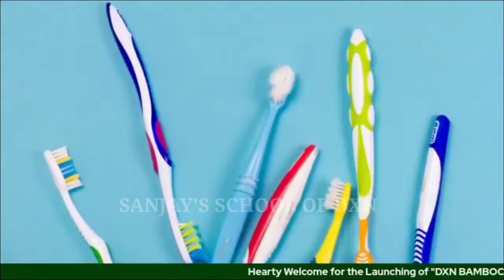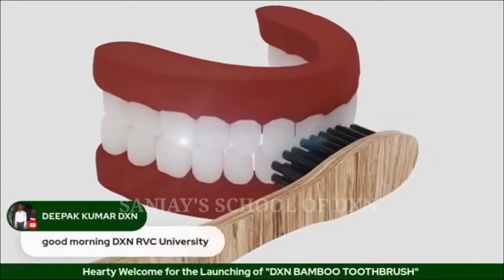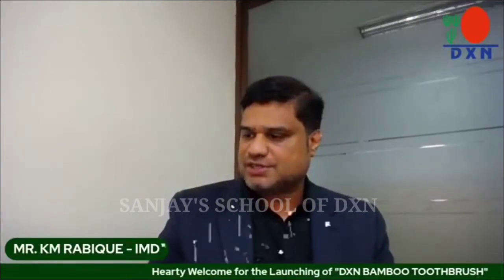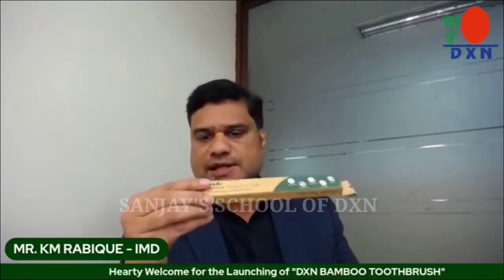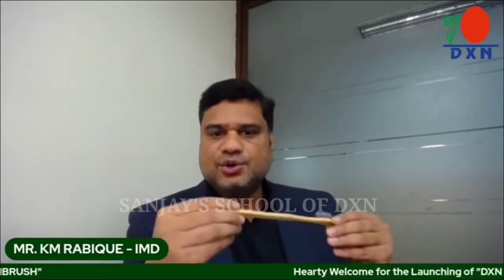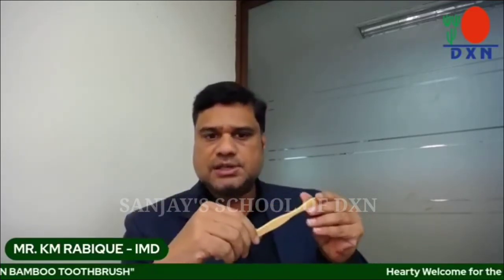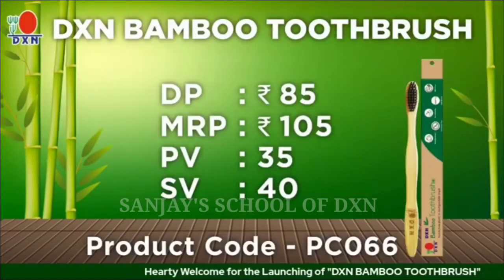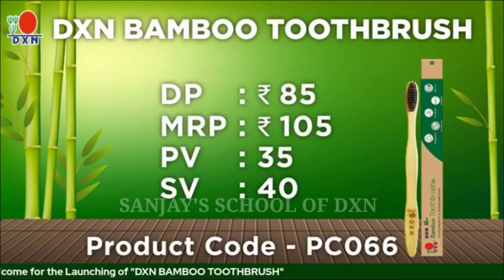Launching of Dxn Bamboo Toothbrush